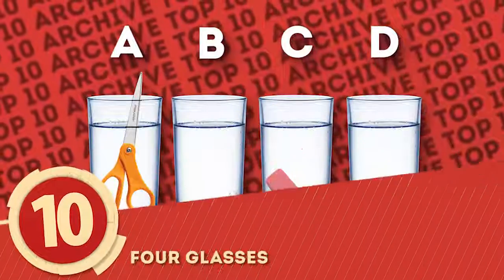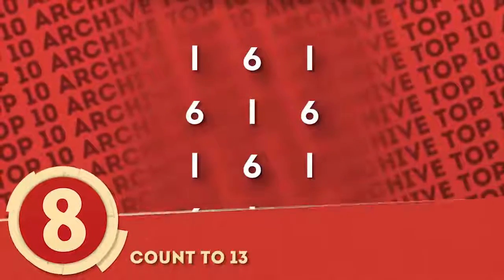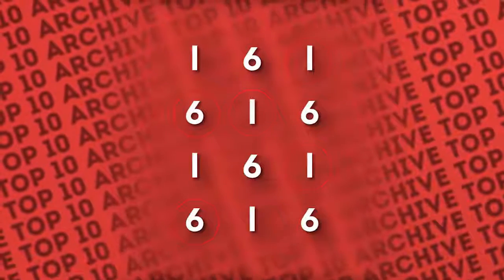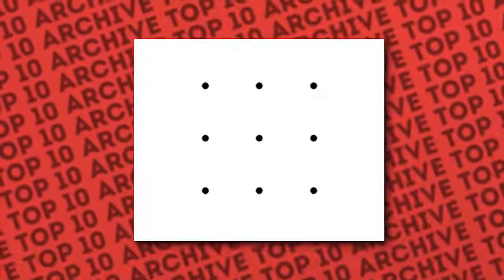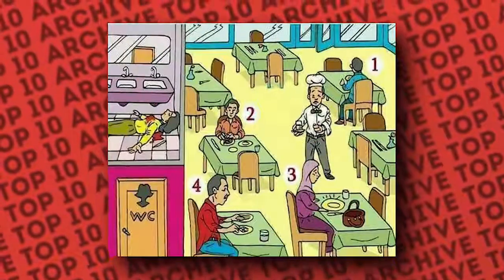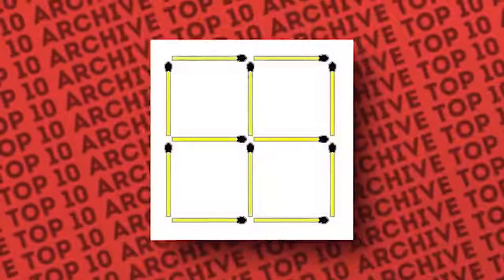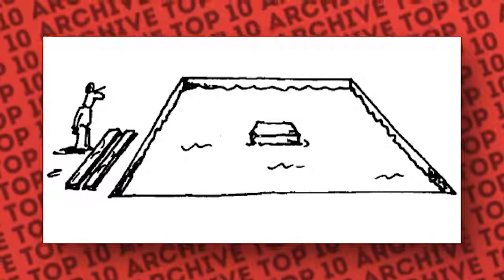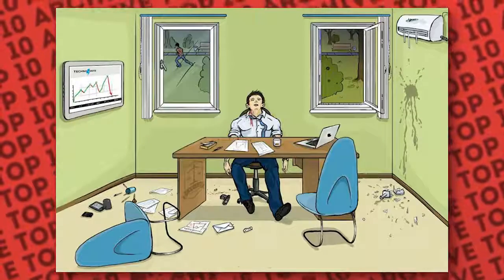10 Picture RIDDLES To TEST YOUR KNOWLEDGE [CRAZY HOUSE CREEPY]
Hey YouTube, Jim here! Welcome to Top10Archive! Who doesn’t love a good riddle? If some of our past videos based on them told us anything, it’s that you all love them; so we thought we’d come back with another series of ten. This time, we came up with only picture riddles – and some of them may require a little interaction on your part.

10. Four Glasses
9. Uneven Cuts
8. Count to 13
7. Solve the Rebus
6. Connect the Dots
5. How Many Squares?
4. Whodunit?
3. Too Many Squares
2. Crossing the Pond
1. Murder or Suicide